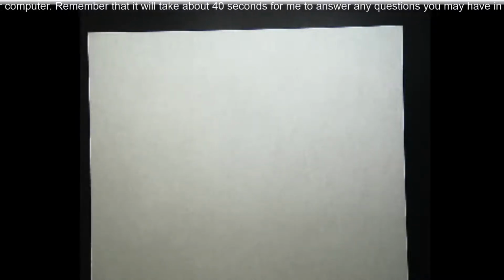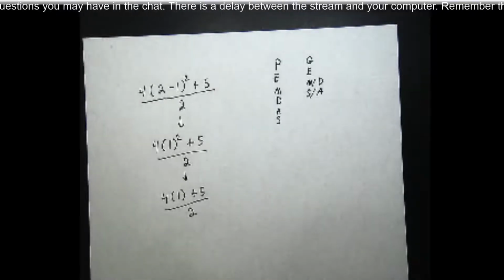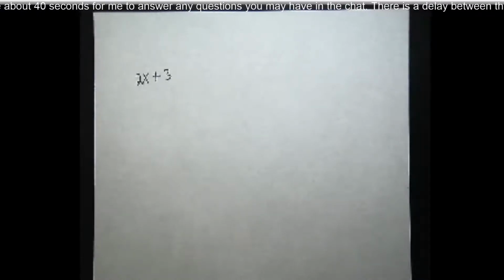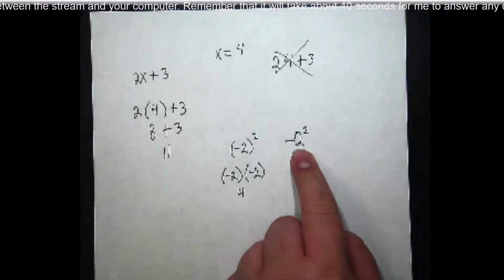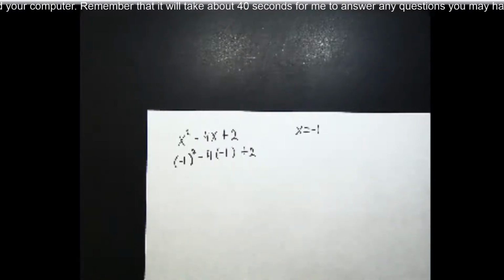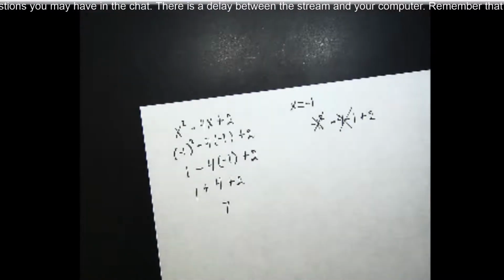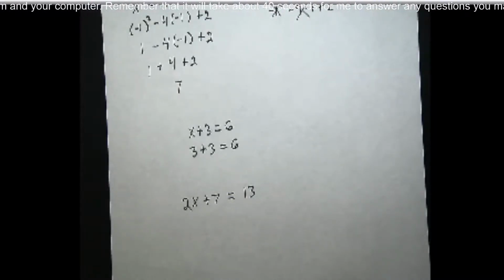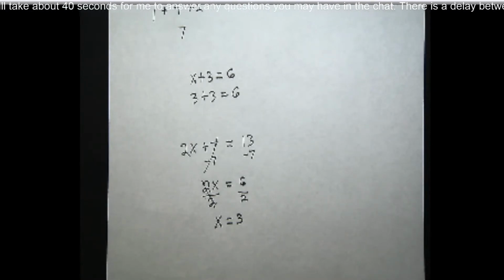Math 0314 Order of Operations